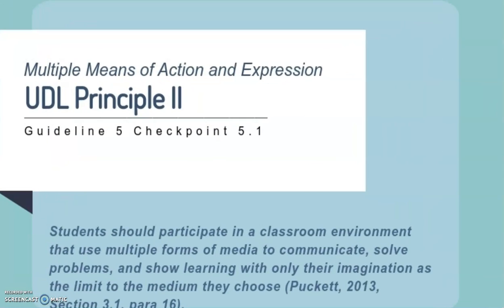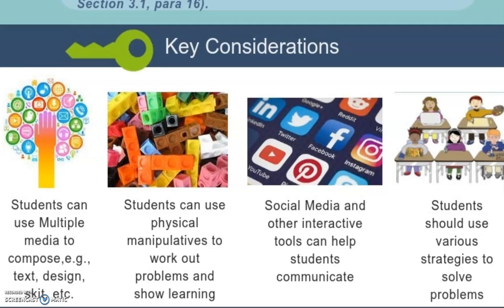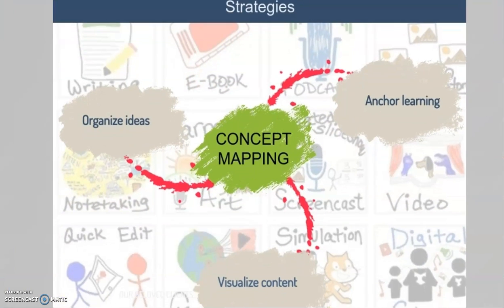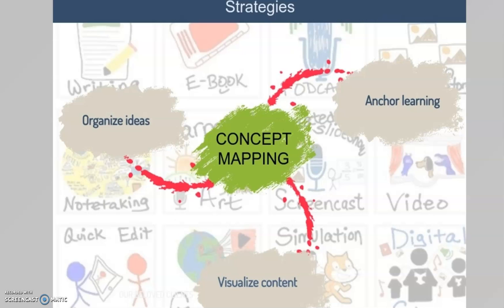udl 5.1 week4